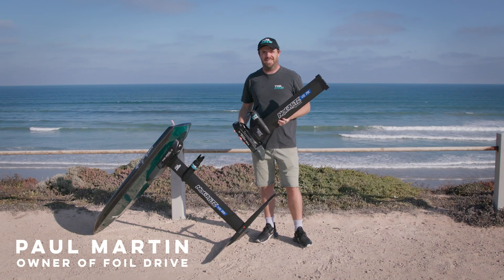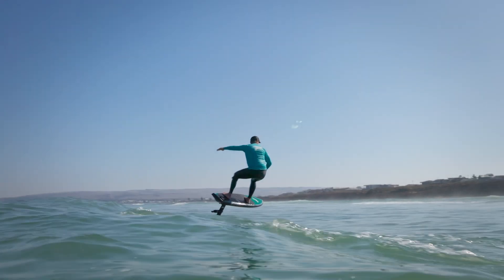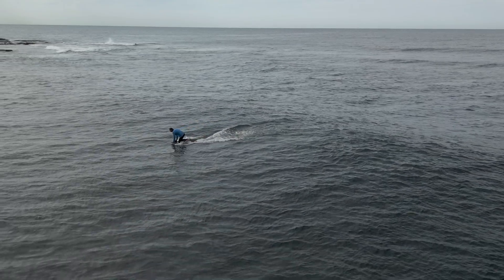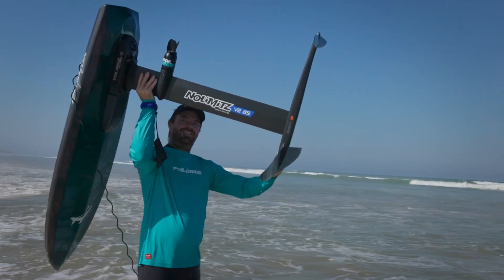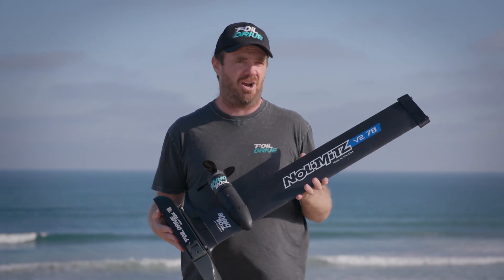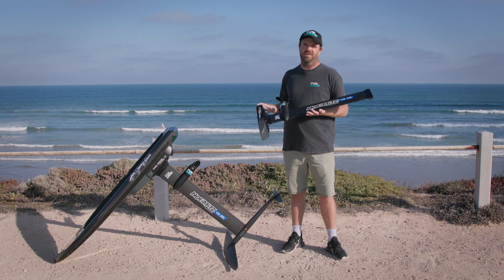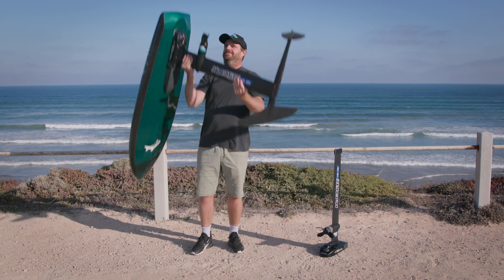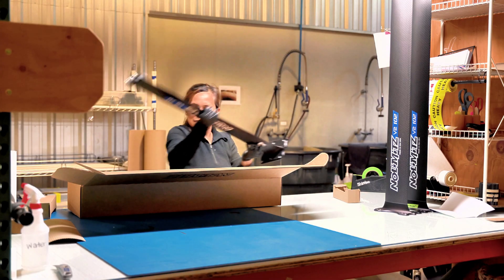NoLimitz powered by Foil Drive | Integrated Foil Mast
Foil Drive is excited to announce a collaboration with NoLimitz in an industry first, offering an Integrated Foil Assist on their Carbon Mast. Known for their light weight, stiff, high-performance masts, NoLimitz needs no introduction in the Foiling World.

The Foil Drive NoLimitz Carbon Integrated Mast is the lightest and stiffest Integrated Mast on the market. A 78cm mast with 3 Blade Propeller Integrated Motor and Axis Adaptor weighs in at just 2.75kg.

We're super stoked for this collaboration and to see where you can get creative with your Foil Drive!